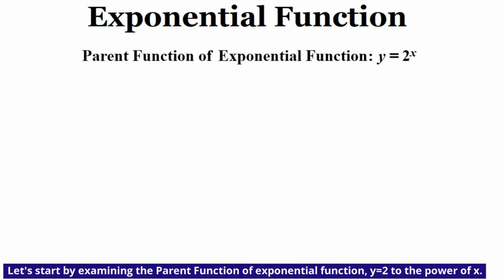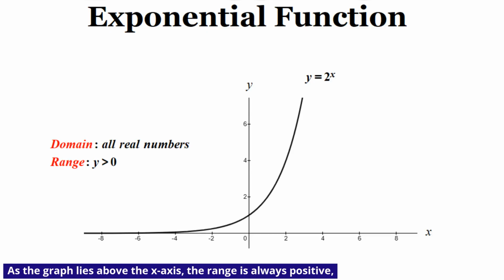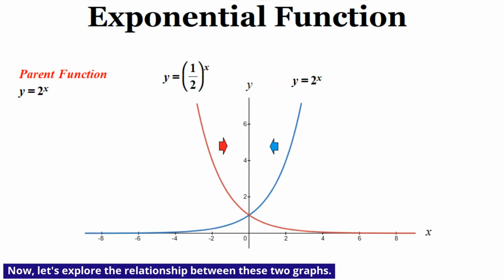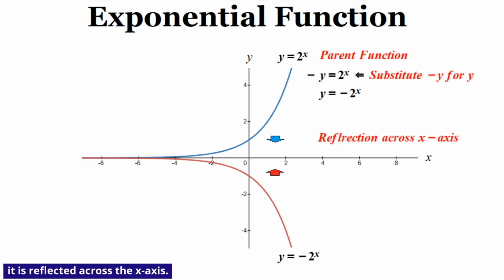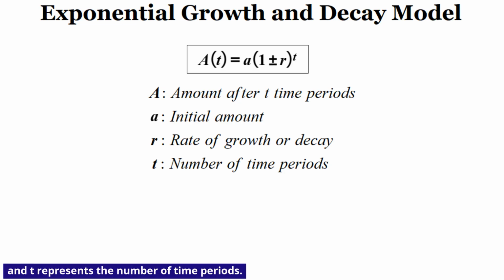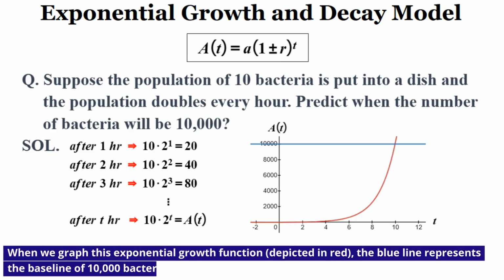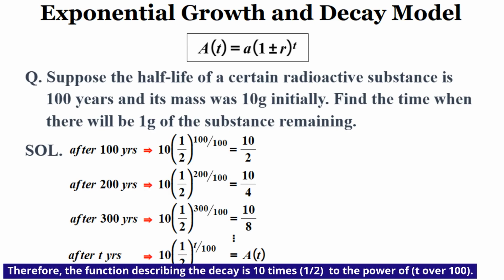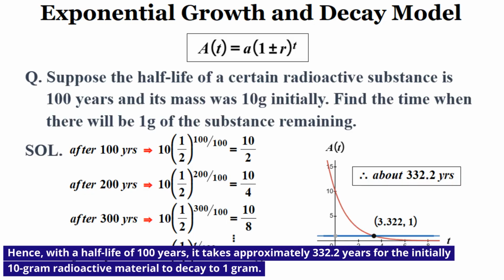Exponential Function, Algebra2